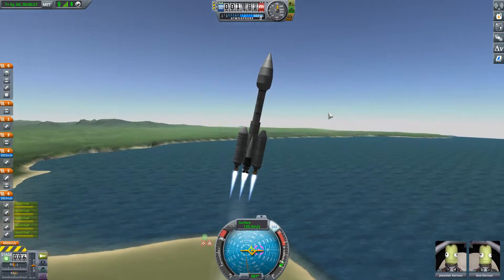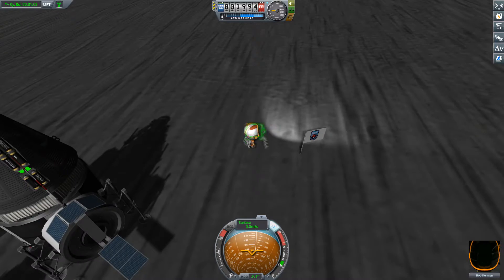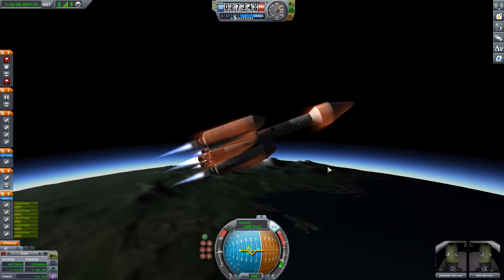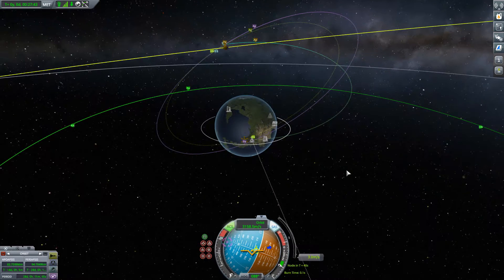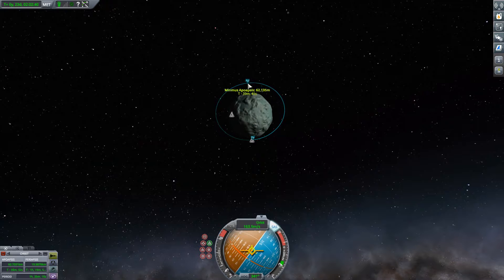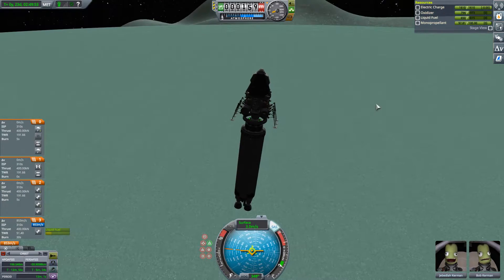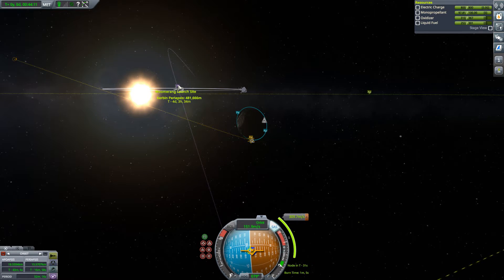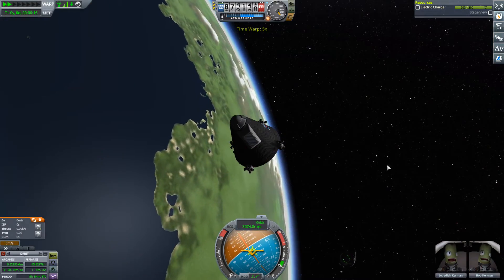Science landing on MINMUS - KSP Breaking ground career episode 9